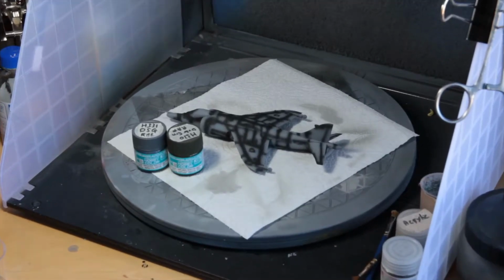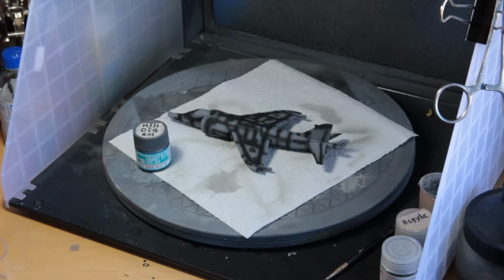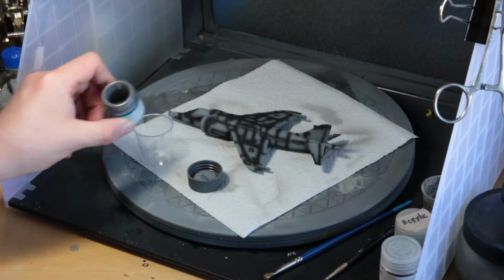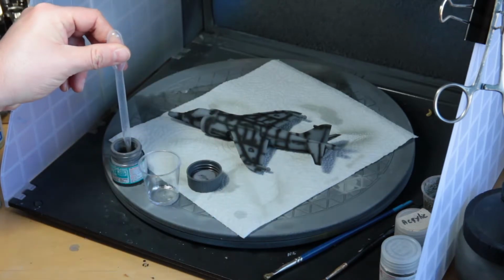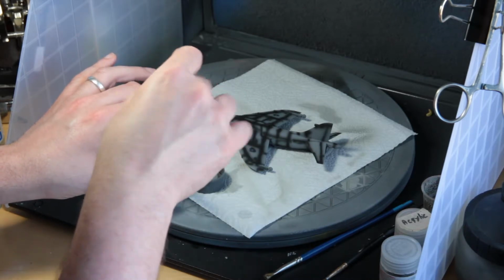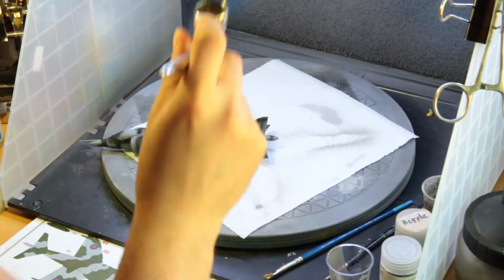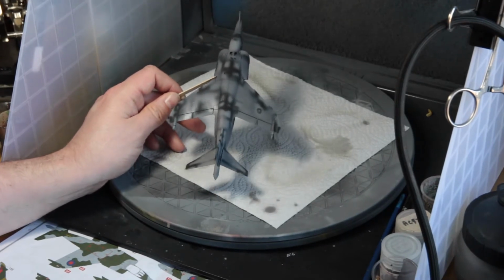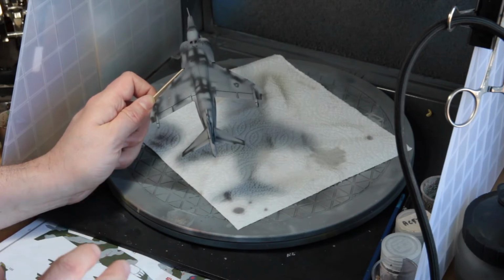1:72 Airfix Hawker Siddeley Harrier GR 3 Part 5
This is the fifth part of my Hawker Siddeley Harrier GR.3 build for the Hawker Siddeley 50th Anniversary Buddy Build hosted by Martin Lamont of International Britsh Modeller on Facebook

You can also see the build on my Facebook page Mr Moo's Models: